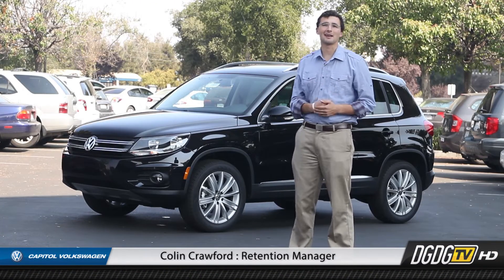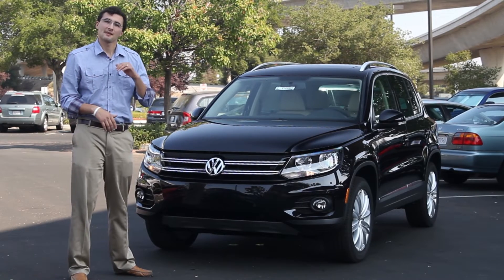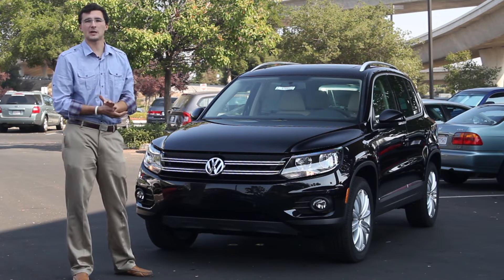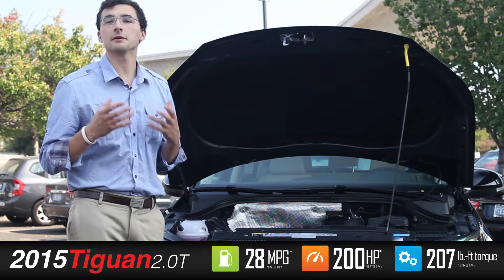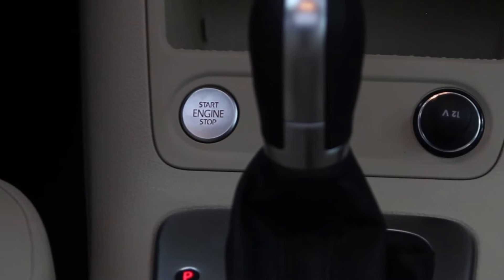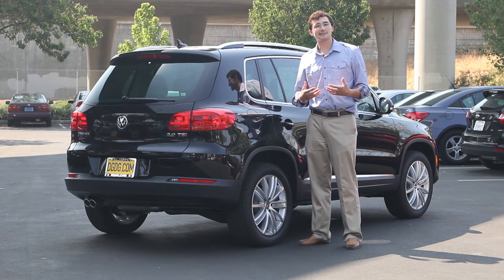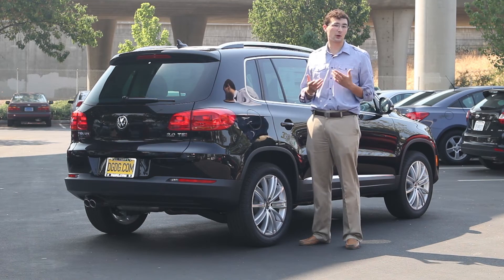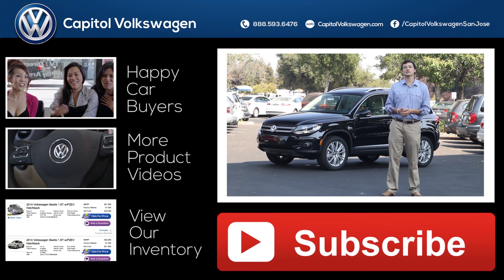2015 Tiguan | Capitol Volkswagen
Colin Crawford takes a quick walk around the 2015 Tiguan!

2015 Tiguan | Capitol Volkswagen | San Jose, CA

Capitol Volkswagen
911A Capitol Expressway Auto Mall
San Jose, California 95136